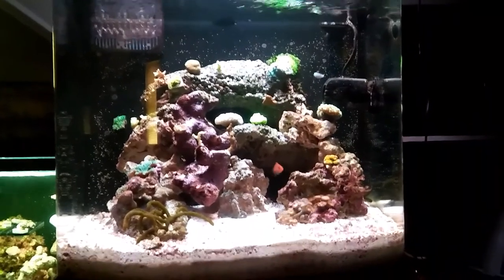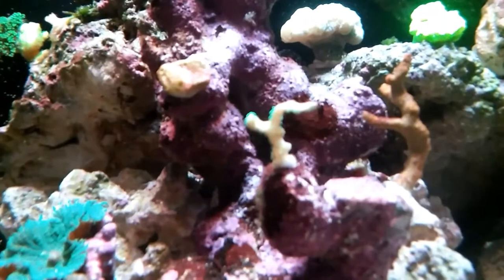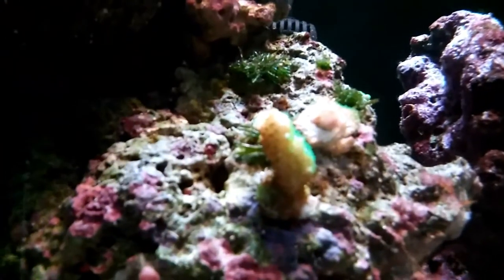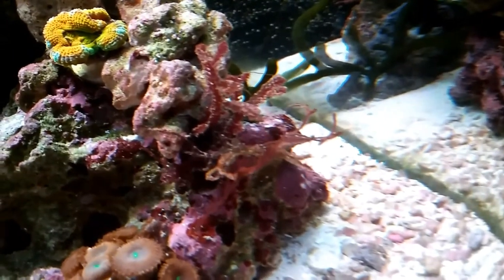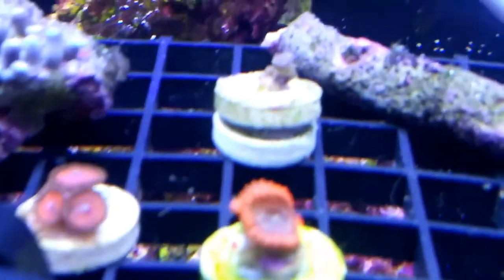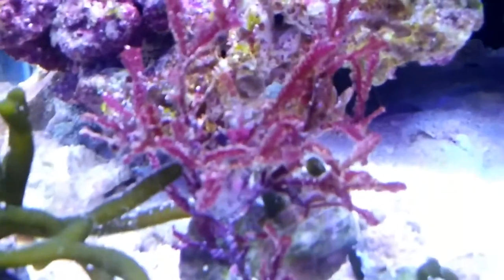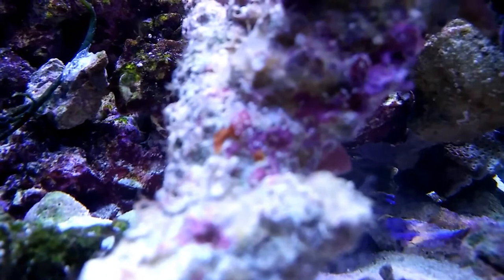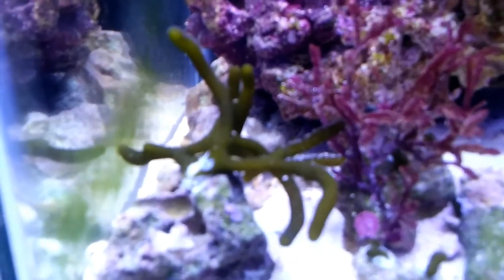Nano Cube Update Week 24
The Good, The bad, The ugly
Fluconazole So far so good
Furan 2 to soon to tell
STN is  running amok